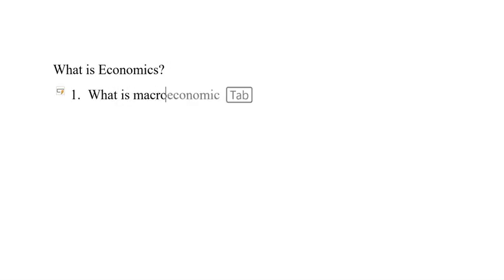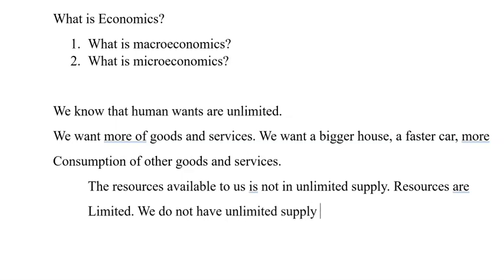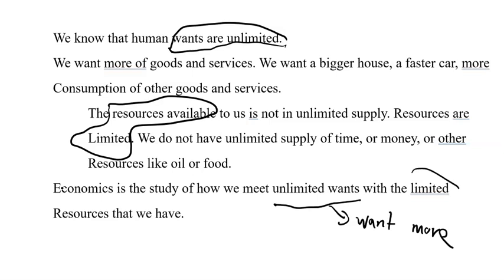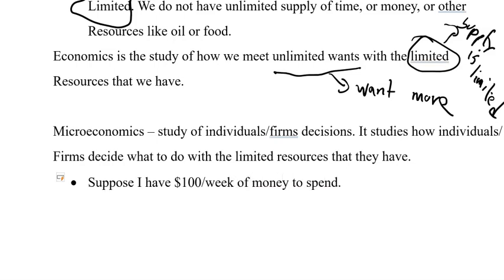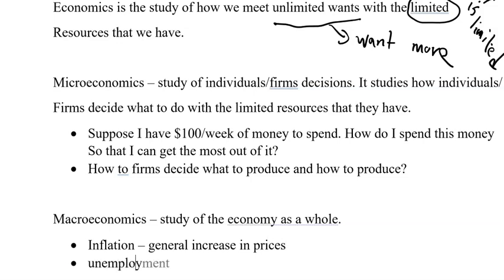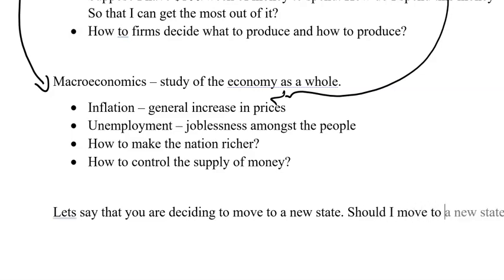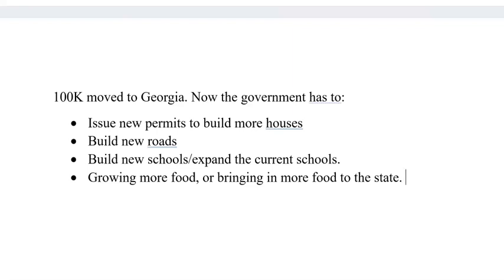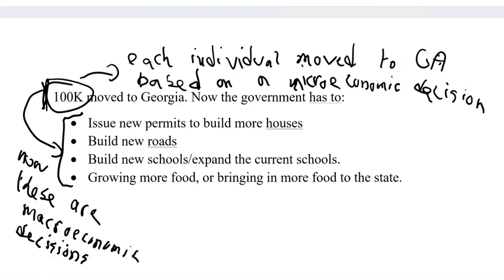Defining Economics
This video defines what economics is. It also provides a brief definition of microeconomics and macroeconomics.